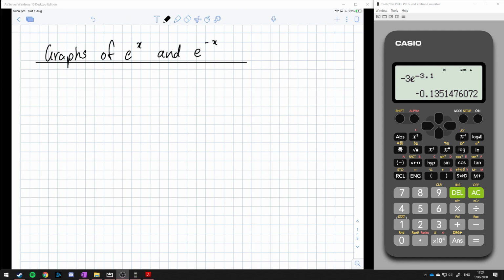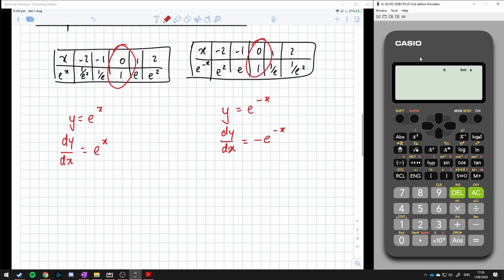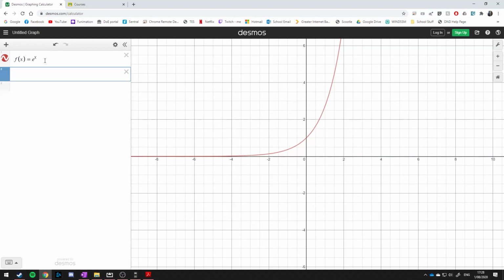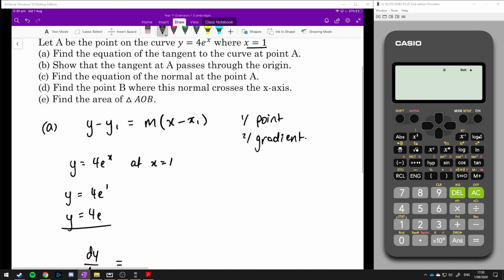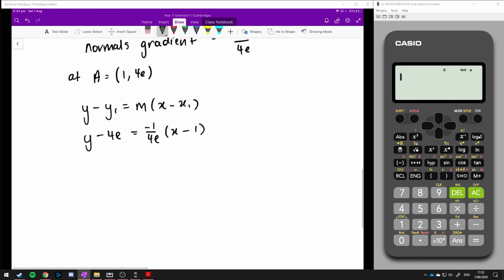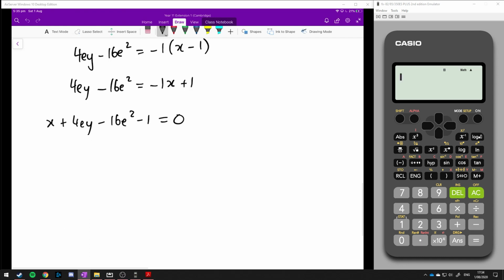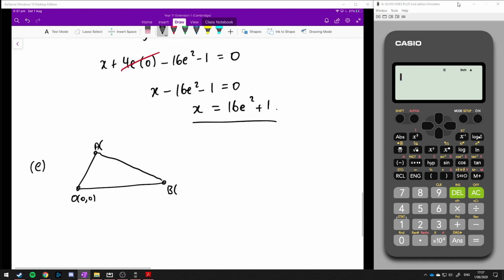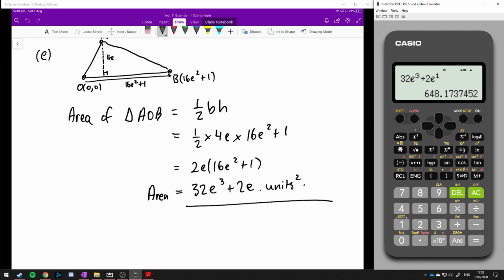11D - Differentiation and the Graph of Exponentials